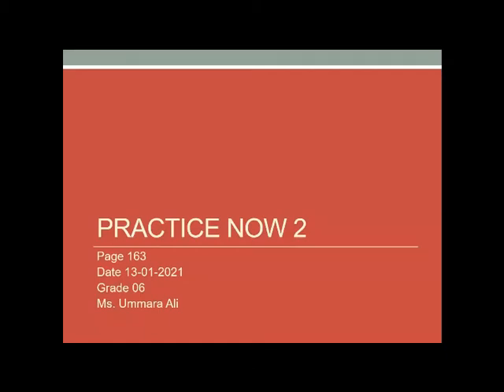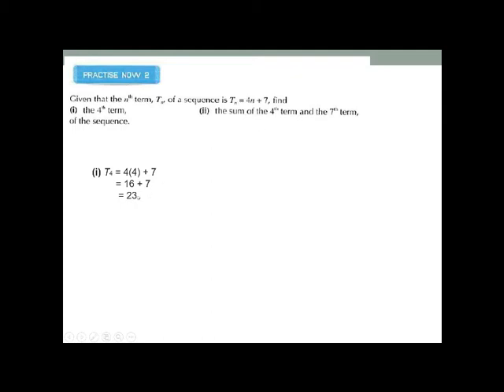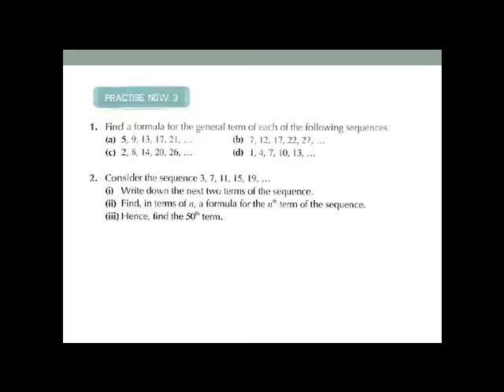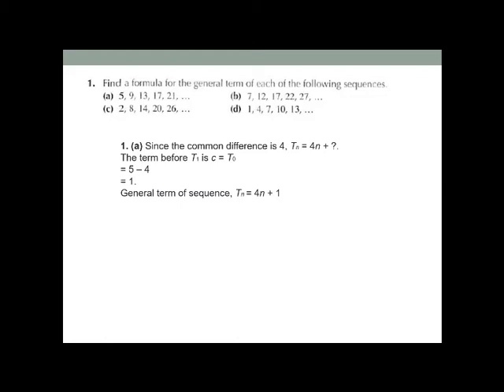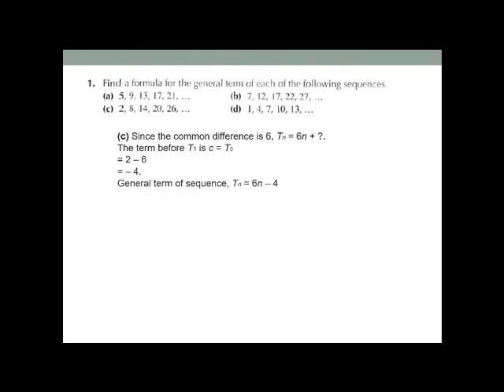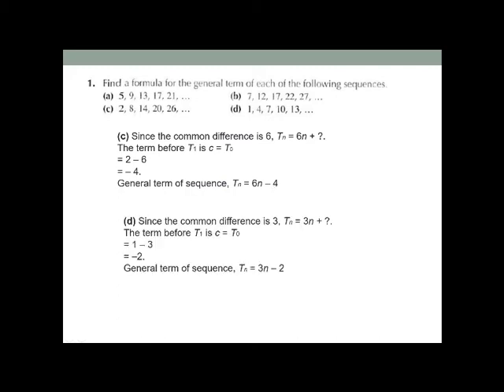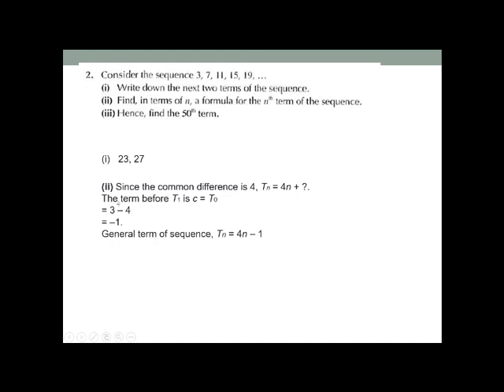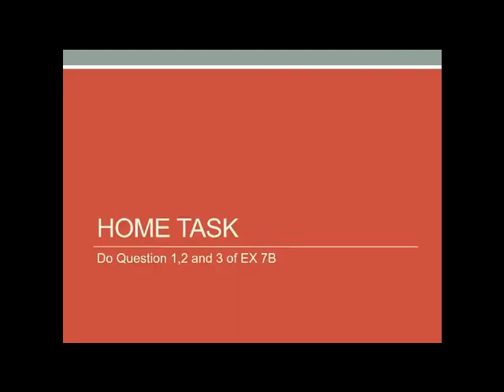Chapter 7 Number Pattern Practice now 2 and 3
Chapter 7 Number Pattern Practice now 2 and 3 Grade 6